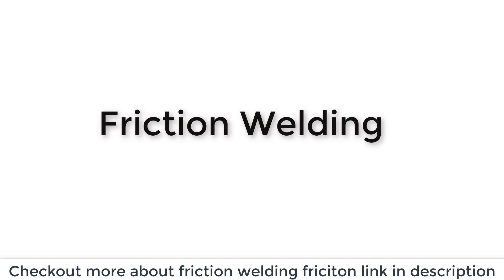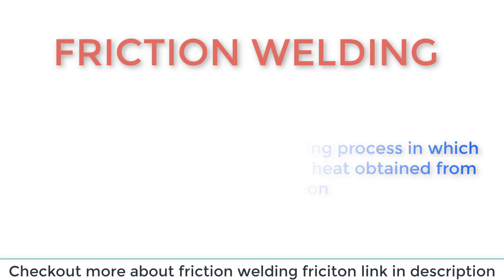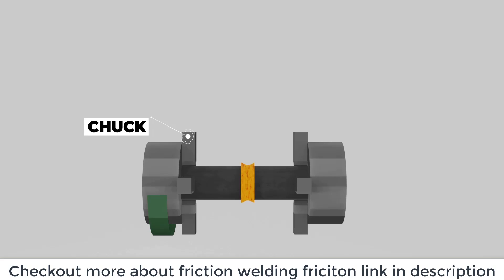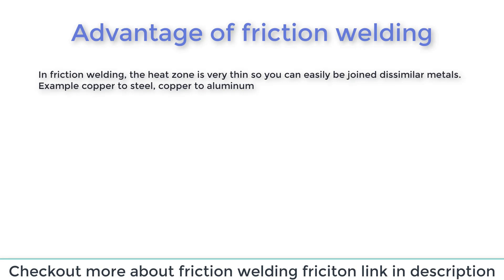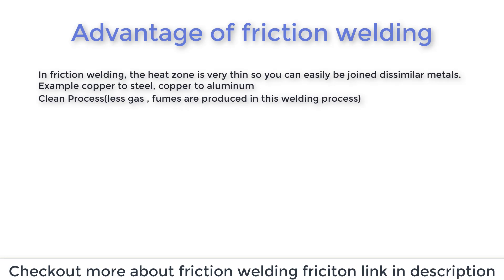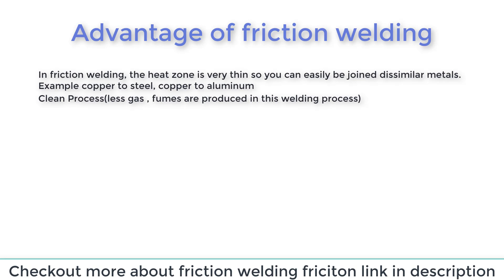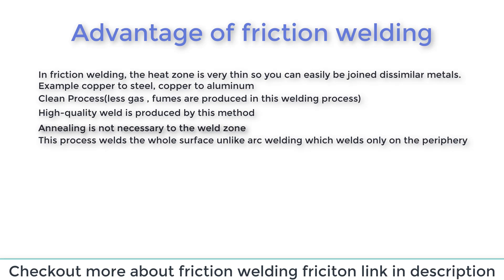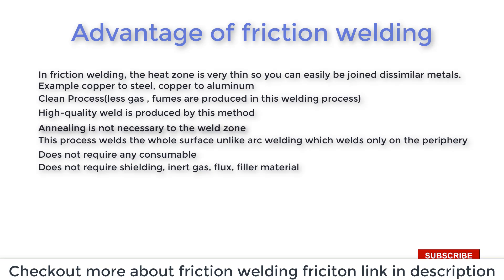friction welding and its advantage explained